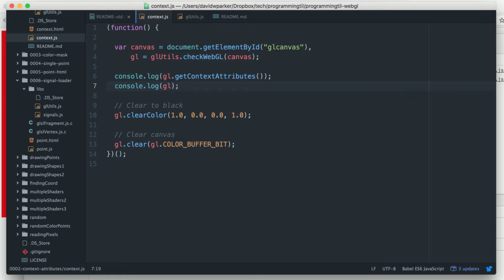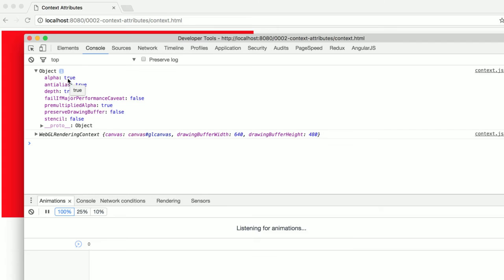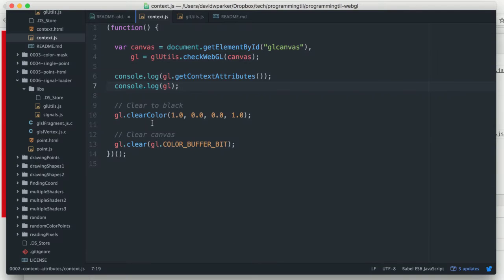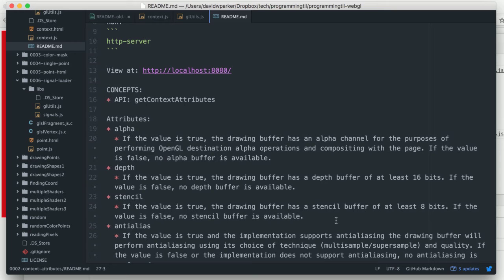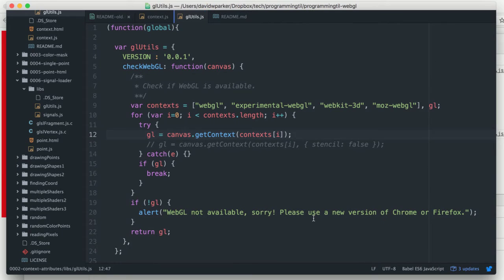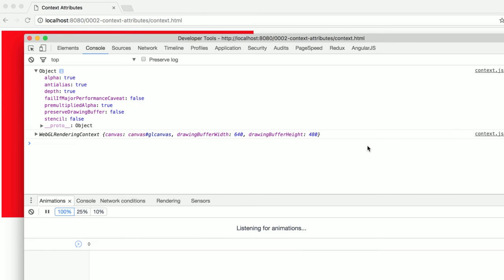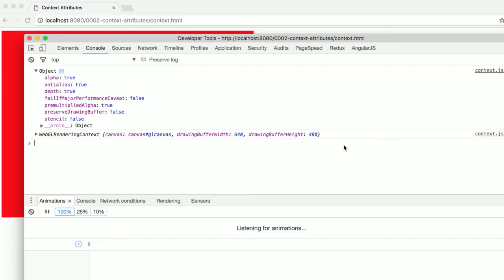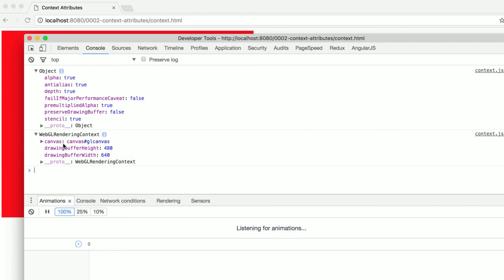WebGL getContextAttributes - ProgrammingTIL WebGL Tutorial Video Screencast 0002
In this episode, I discuss getContextAttributes(), and briefly mention the attributes:
alpha
depth
stencil
antialias
premultipliedAlpha
preserveDrawingBuffer
preferLowPowerToHighPerformance
failIfMajorPerformanceCaveat